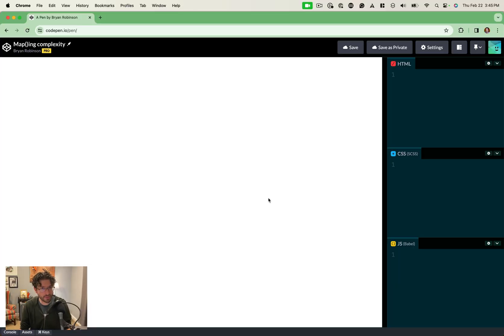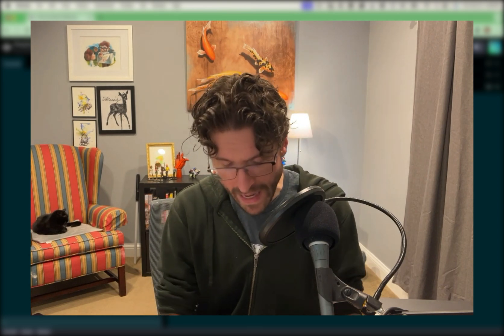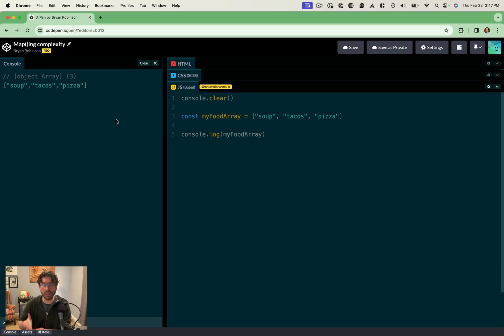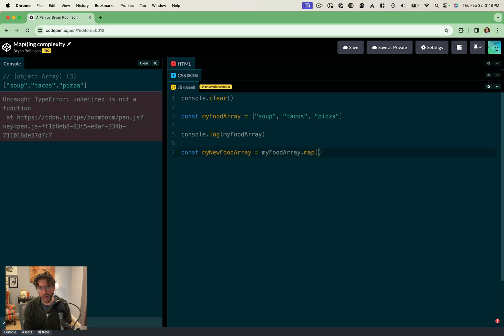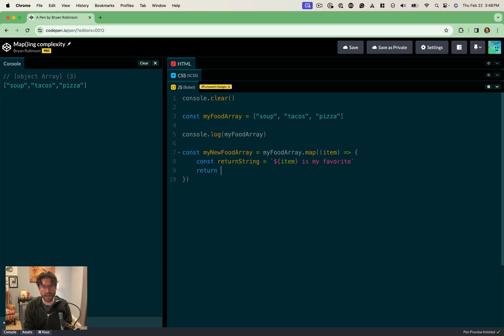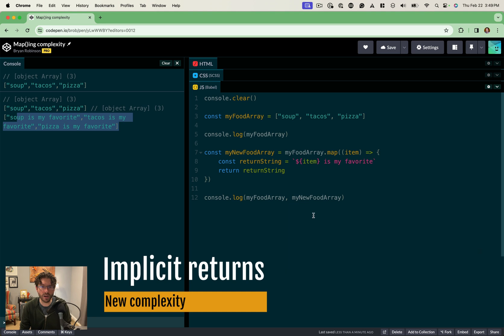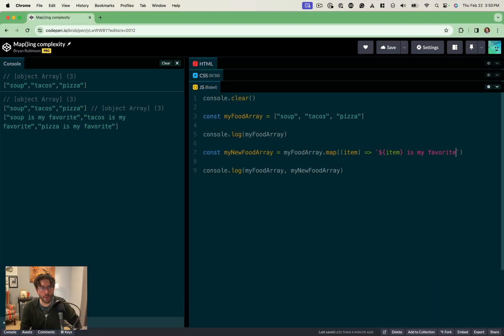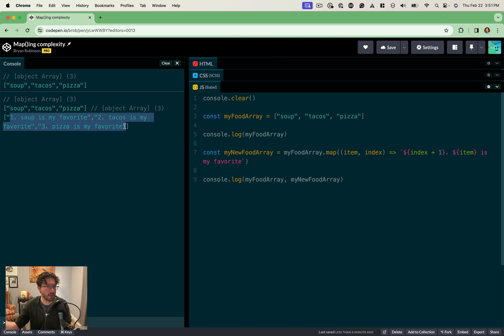JavaScript Array.map() explained in varying ranges of complexity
The JavaScript Array.map() method is one of the most ubiquitous JavaScript functions. It's in basically every app, website, and code block. Here's an explainer that starts with the basics and increases in complexity.

00:00 Intro
00:29 CodePen setup
01:18 What is Array.map()
02:40 Simplest use of Array.map()
04:25 Implicit returns in Array.map()
05:15 Using the Array index
06:14 Manipulating an array of objects
10:25 Rebuilding each object with Array.map()
12:20 Array.map() with React
15:30 Array.map() returning a React Component
17:35 Wrapping things up